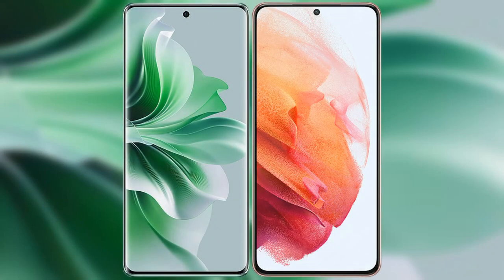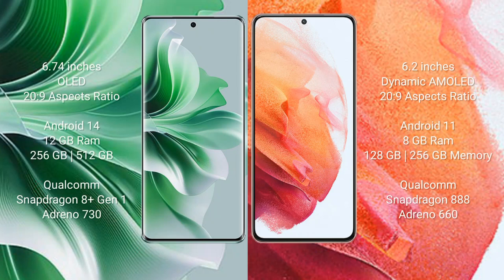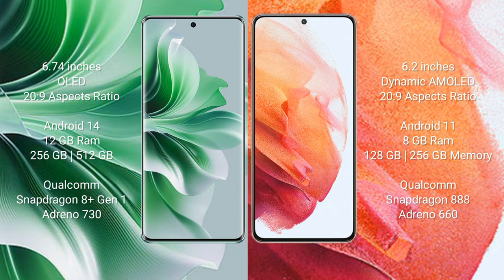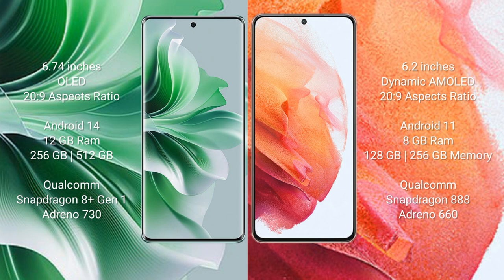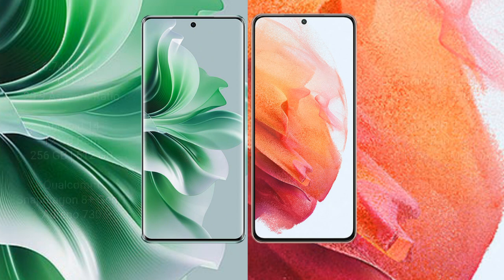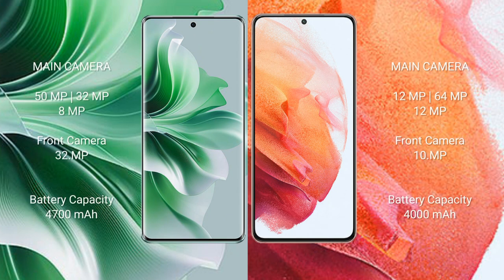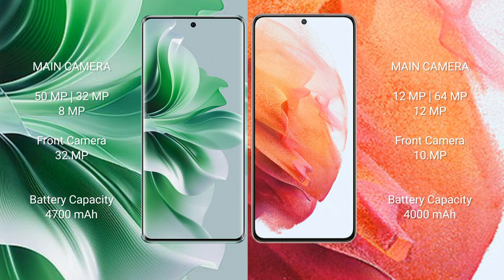Oppo Reno 11 Pro vs Samsung Galaxy S21 Review